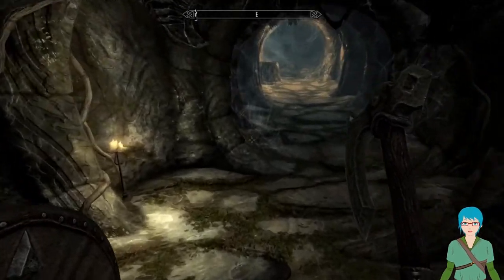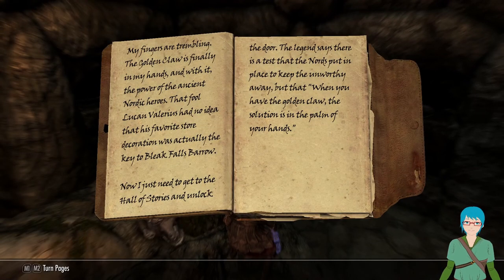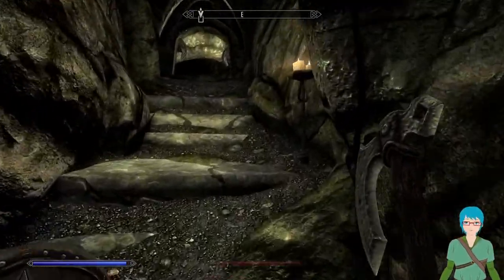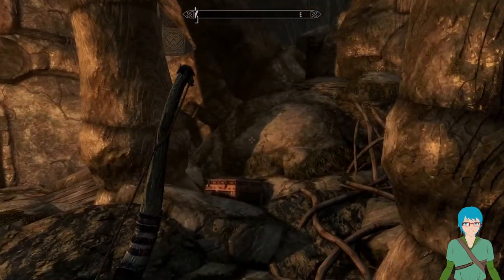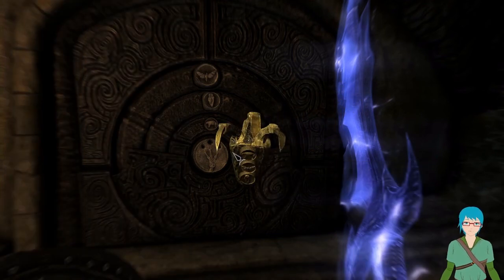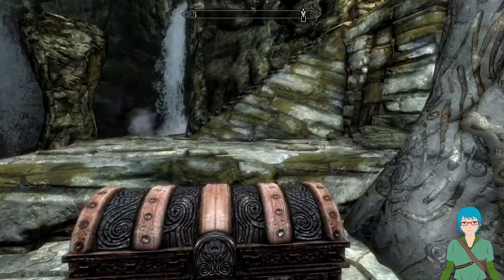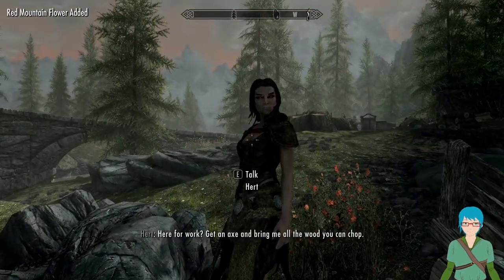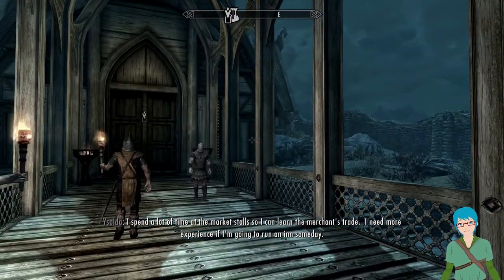Let's play Skyrim with Teal Rasferian episode 4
Check out my Twitter page for any news and updates regarding what games I'm currently playing or plan to play!